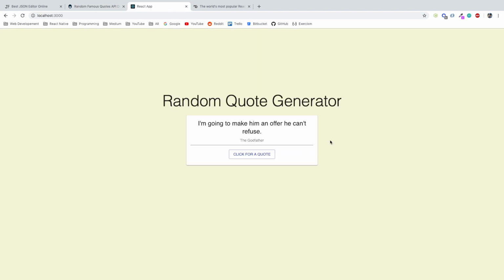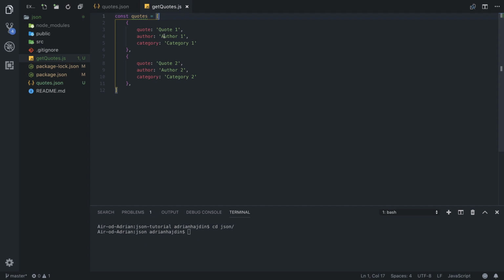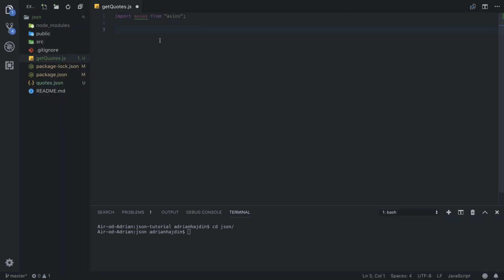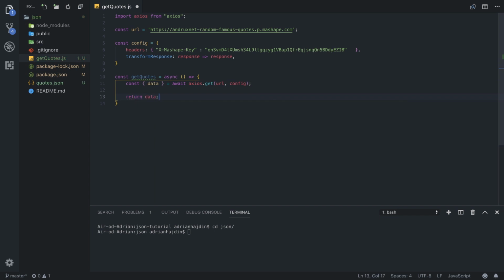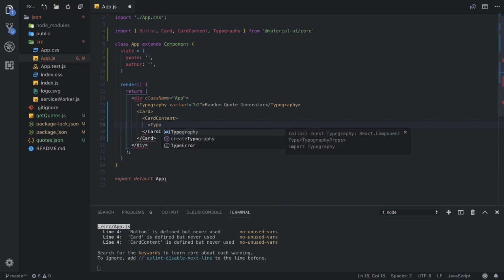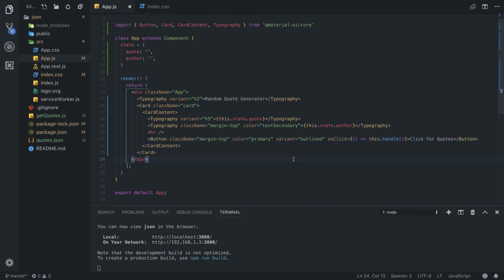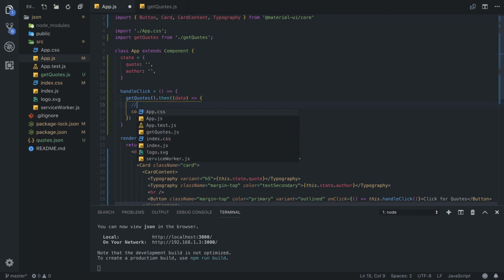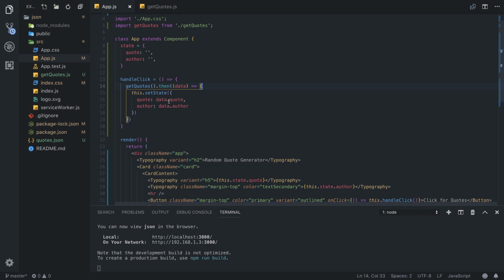Learn JSON in a Real World React App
In this video, we cover everything you need to know about JSON in under 25 minutes. You’ll learn what JSON is, why it’s important, what it’s used for, its syntax, and several practical examples. JSON is the most popular data representation format and one of the most important and easiest concepts to learn in programming. It’s used to create APIs, config files, and structured data. We’ll walk through all the key terminology and demonstrate live examples of every JSON type.

Many Pro Courses launching soon! Join the waitlists to get notified! 🔥🔥

⚠ Links not working?
→ If you're in Nigeria, you'll have to use a VPN due to regional restrictions.

⚠ Something mentioned in the video isn’t listed here or a link is broken: